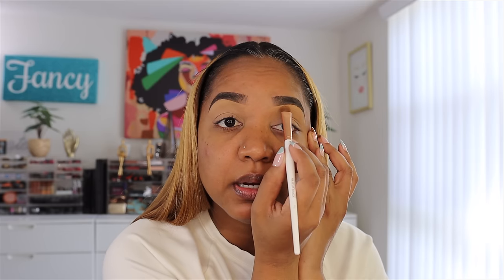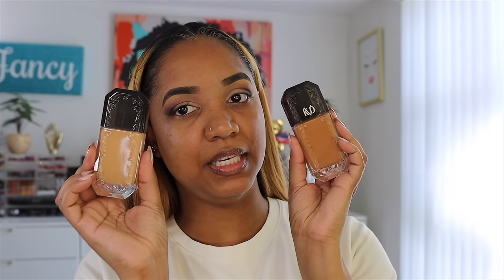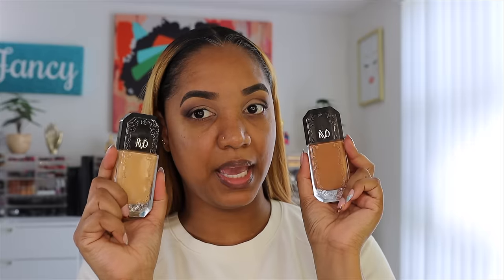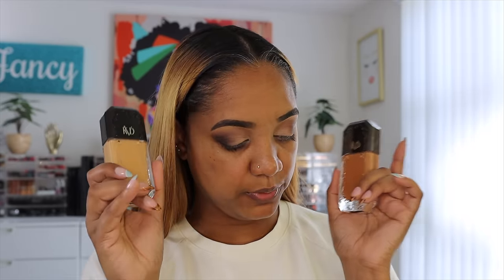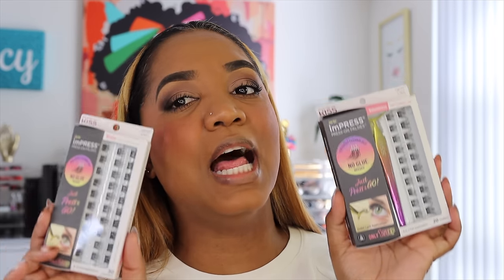★ LASHES and LIPS ★ CHATTY Get Ready With Me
❤ Get Ready With Me while trying out some new products! ❤

INTRO 0:00
GRWM Start 2:56
Pat McGrath Velvet Liaison 4:47
KVD Good Apple Serum Foundation 13:03
Danessa Myricks Blushes 25:56
KISS imPRESS Press-On Falsies 29:15
Kosas Glow I.V. 40:50
Fenty Icon Velvet Liquid Lipsticks 48:27
LYS Beauty Speak Love Lips 53:25
ONE/SIZE Lipstick and Lip Gloss Duos 55:22

TropiCOLOR Palette 🌴🌞 by Sydney Grace X The Fancy Face!!! NOW AVAILABLE on the Sydney Grace website!

💕💕  Products MENTIONED, WORN and USED 💕💕

► EYES
Urban Decay Anti-Aging Eyeshadow Primer Potion

KISS imPRESS Press on Falsies Eyelash Clusters Refill - Wispy

KVD Beauty Good Apple Full-Coverage Serum Foundation
Tan 066, Tan 072

MAKE UP FOR EVER HD Skin Matte Velvet Undetectable Longwear Blurring Powder Foundation

Danessa Myricks Beauty Yummy Skin Blurring Balm Powder Flushed - Matte Color for Cheek & Lip
Golden Hour, Primadonna

Recharge, Energize

THE MVP,  H.B.I.C., Bread Winn'R

ONE/SIZE by Patrick Starrr Lip Snatcher Hydrating Liquid Lipstick and Lip Gloss Duos *
No Speed Limit, O/S Red, Nightwalker

Devoted, Soulful, Rise Above

⚪ GENERAL INFO ⚪

Most (if not all) of the items shown in this video were purchased by me, myself and I. Some of the items may have been sent by a brand/PR representative for consideration. I am not being compensated to feature any makeup products or brand in this video. My thoughts as always are unbiased and based on my own overall experience.